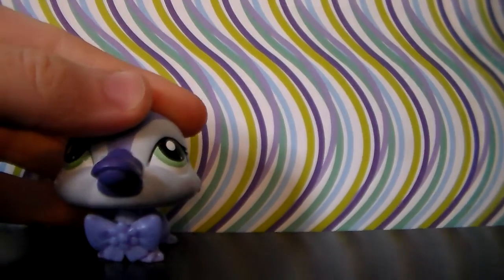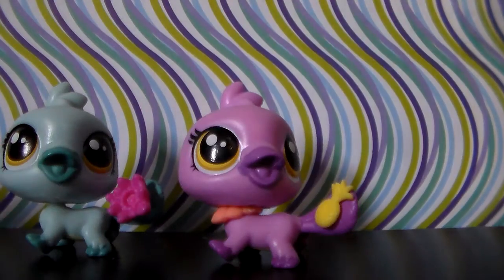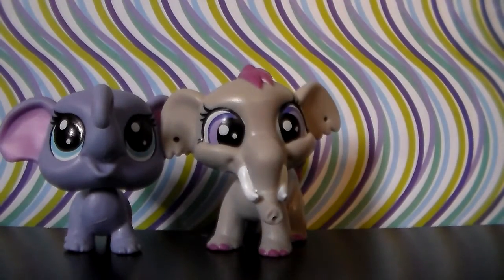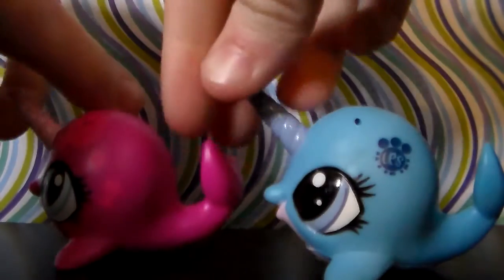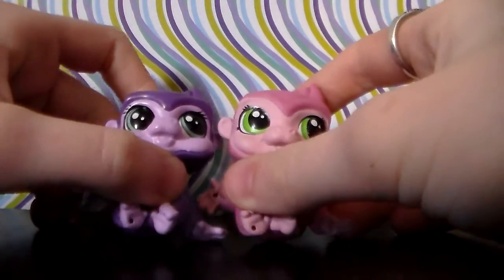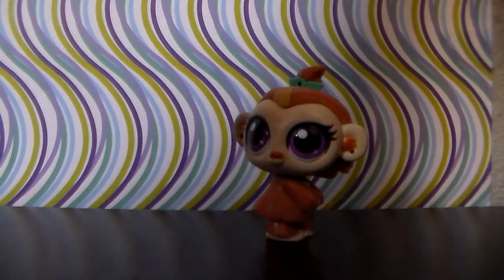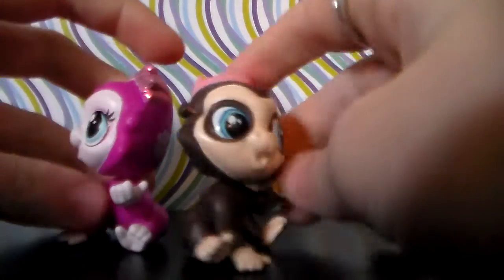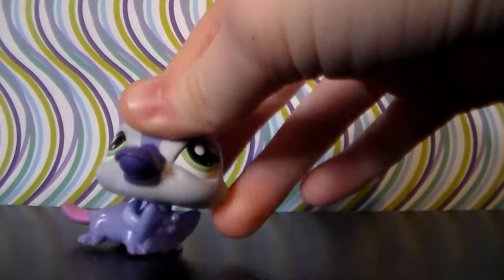LPS G4 and G5 Collection Part 3